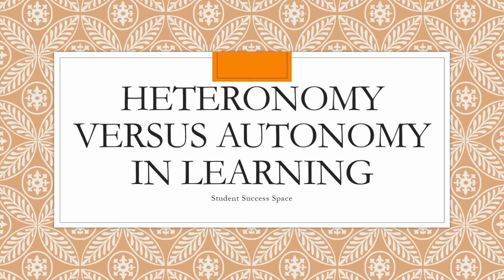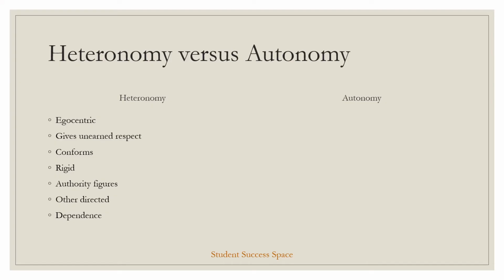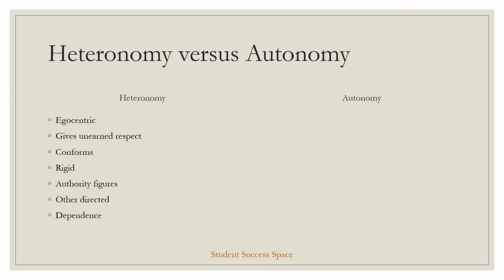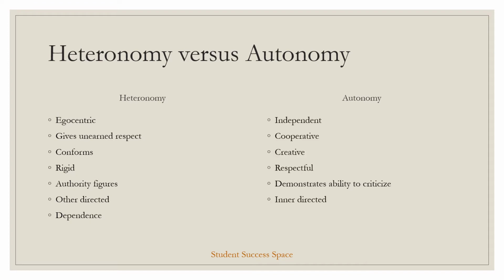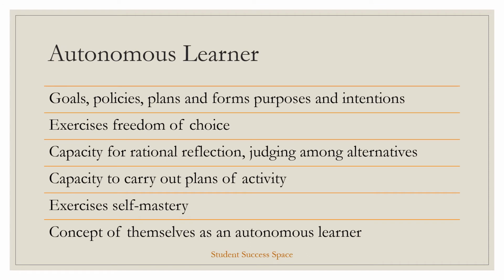Heteronomy versus Autonomy in Learning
A conversation in research of the autonomous learner is the dichotomy between heteronomy versus autonomy in learning. Heteronomy, in the simplest of terms, is deferring to others, action that is influenced by a force outside the individual, while autonomy is the control of the individual.

Atkinson, T. & Harrington, N. (2017). The Personal Pursuit of Progress. ISBN: 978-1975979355